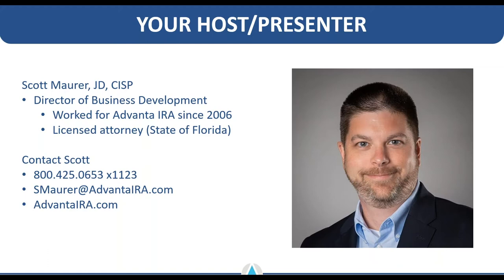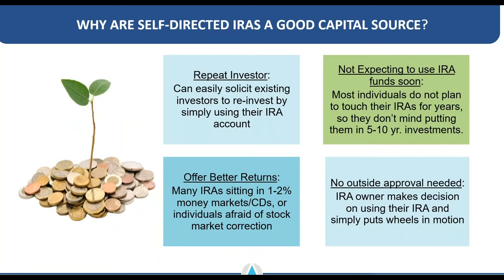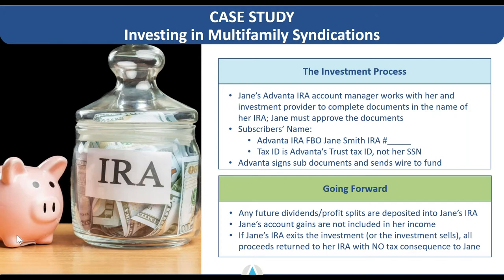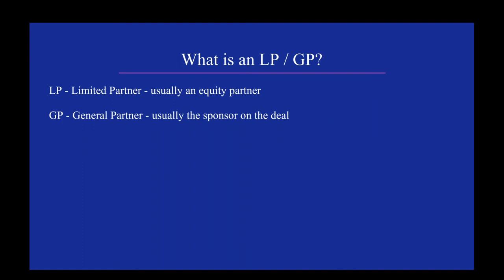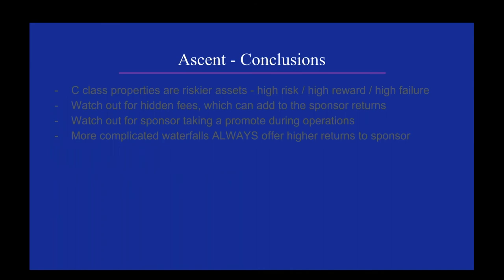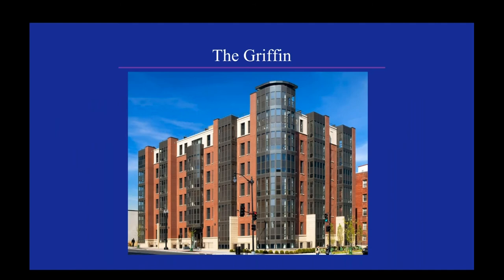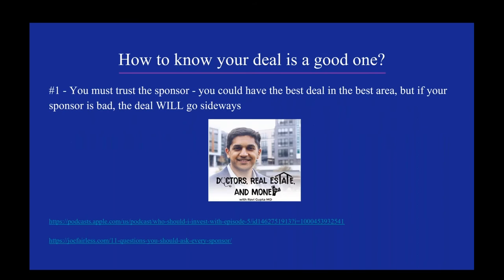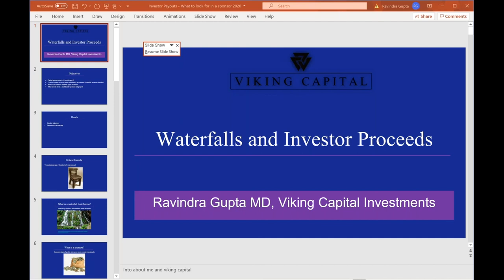How You Can Profit from Multifamily Real Estate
Dr. Ravi Gupta of Viking Capital LLC explains the various ways your IRA can profit from investing in multifamily real estate with a self-directed IRA.